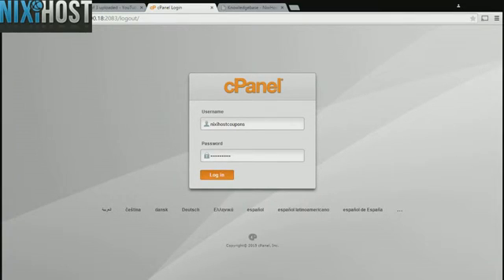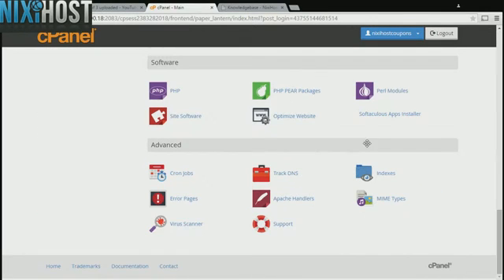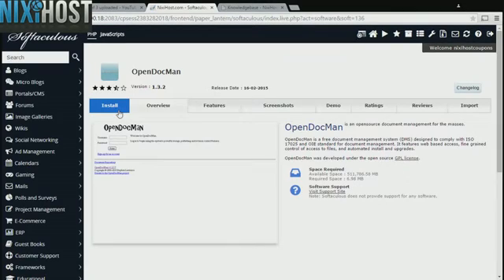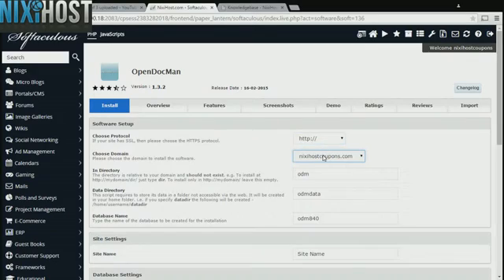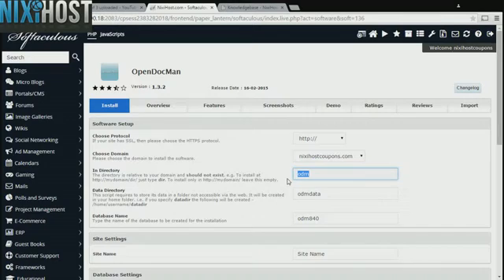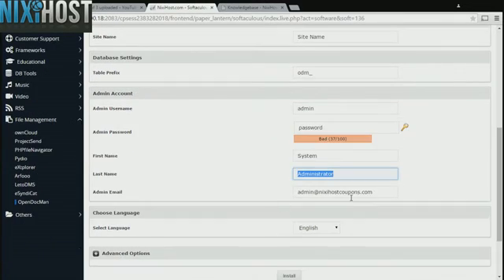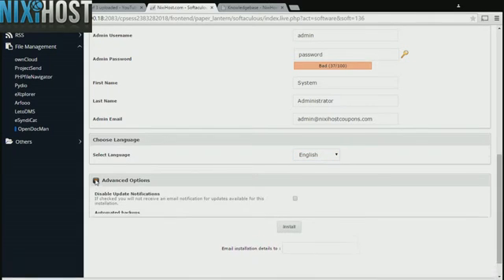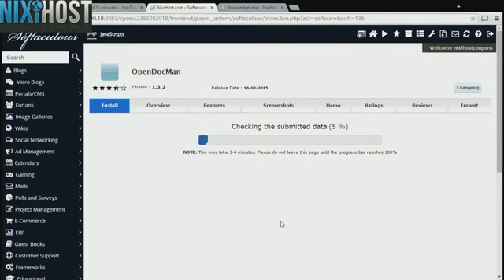Installing OpenDocMan with Softaculous in cPanel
With this quick tutorial, learn to install OpenDocMan, an open source document management system, using the Softaculous tool in cPanel.